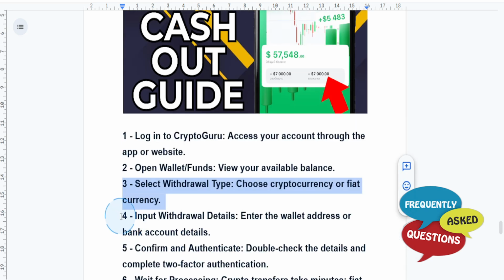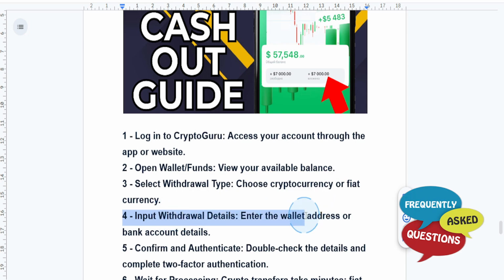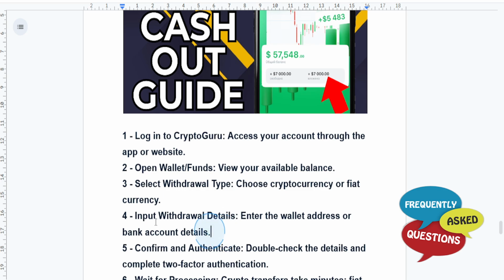HOW TO WITHDRAW MONEY FROM CRYPTOGURU (2026)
HOW TO WITHDRAW MONEY FROM CRYPTOGURU

In this video we show you HOW TO WITHDRAW MONEY FROM CRYPTOGURU. If you want to know HOW TO WITHDRAW MONEY FROM CRYPTOGURU then this is the perfect tutorial for you.